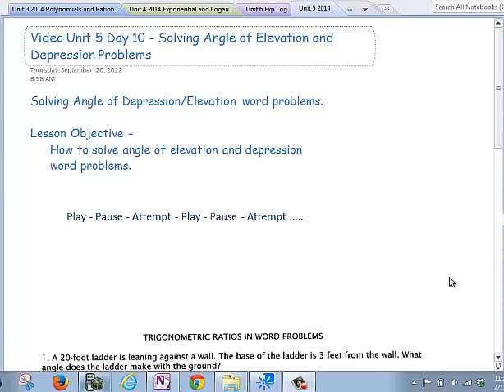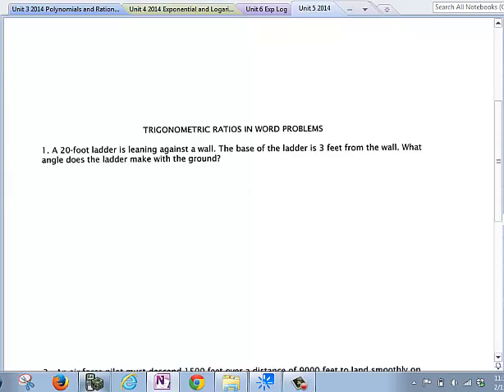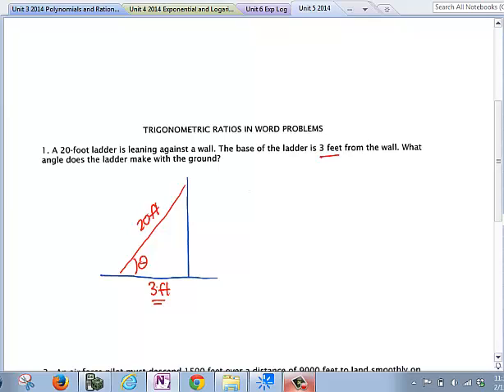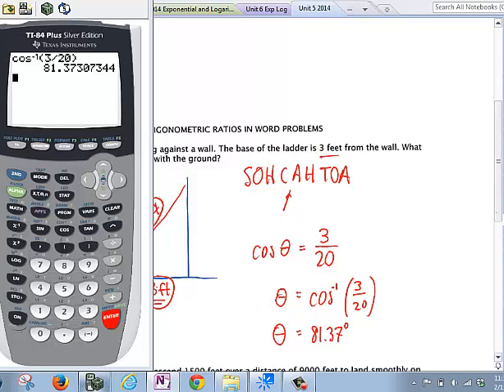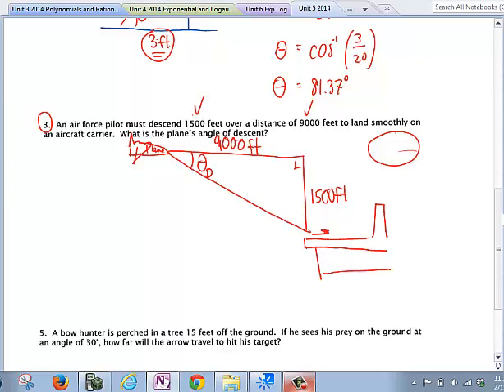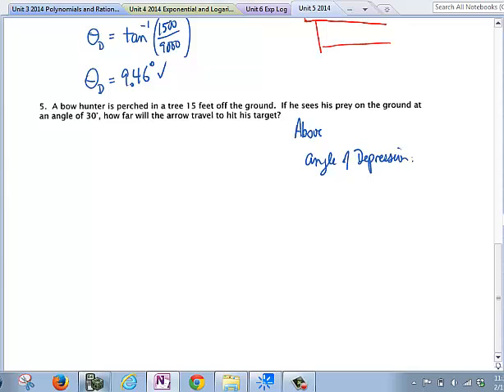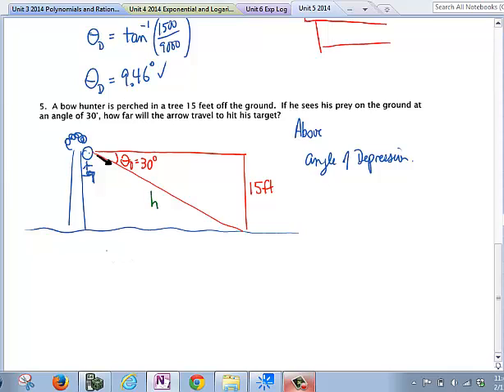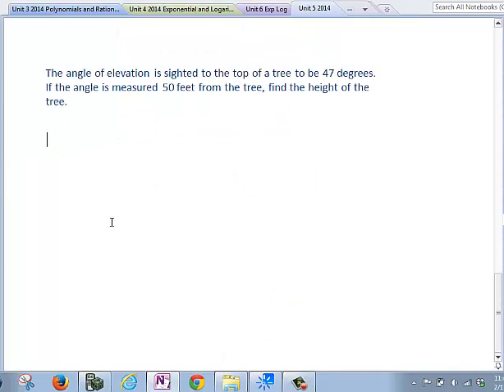Day 10 Solving Angle of Elevation and Depression Applications